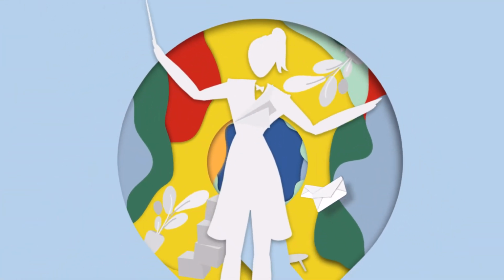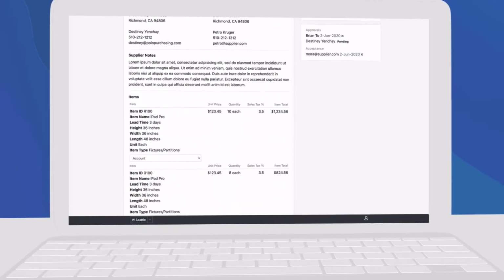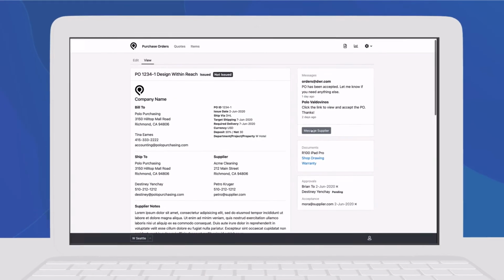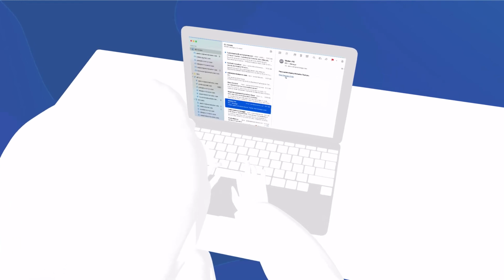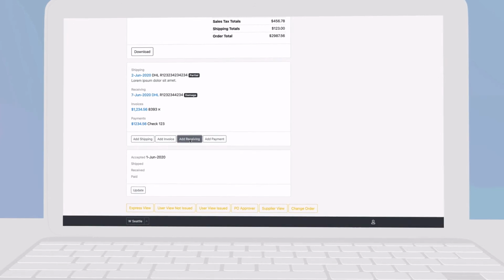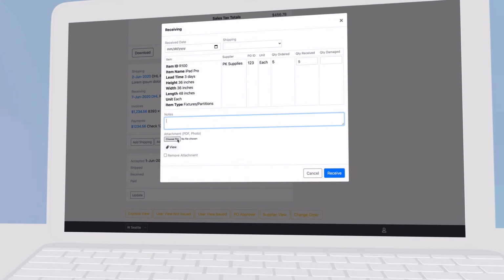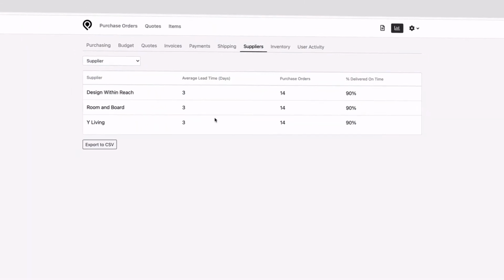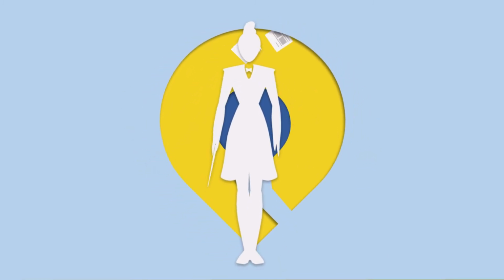Shipping and Receiving Demo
Manage multiple shipments and individual quantity receiving information.